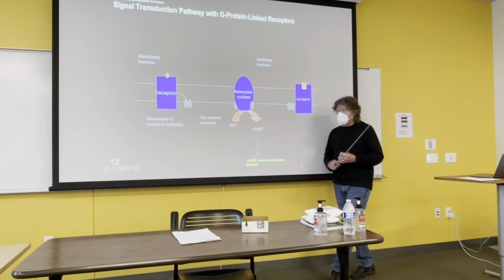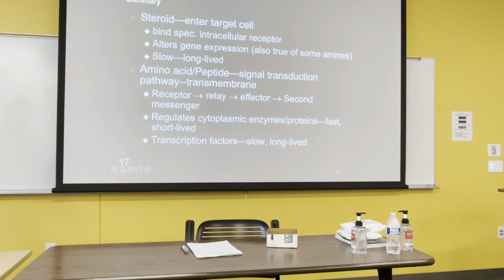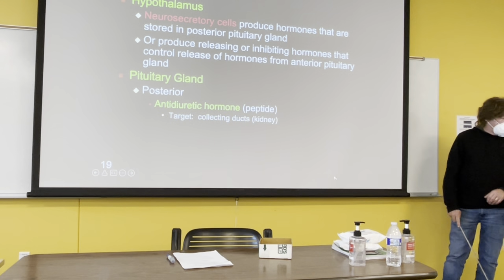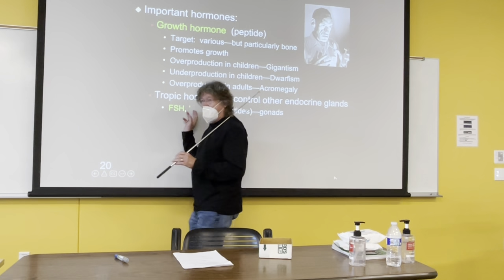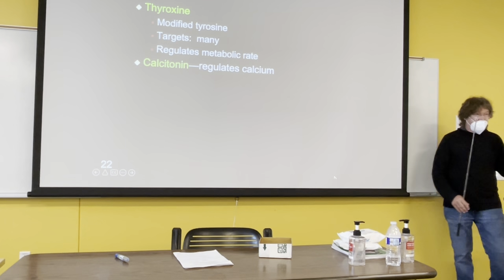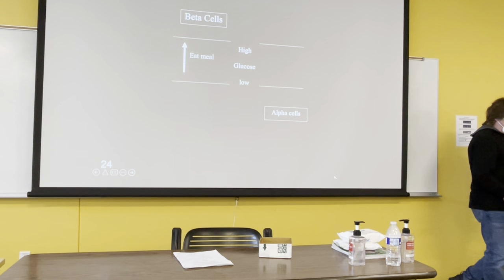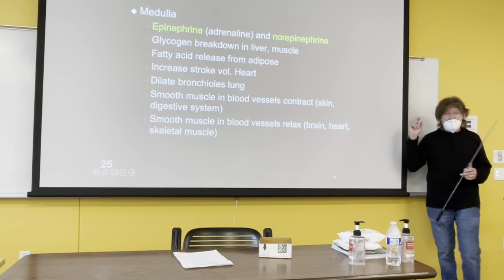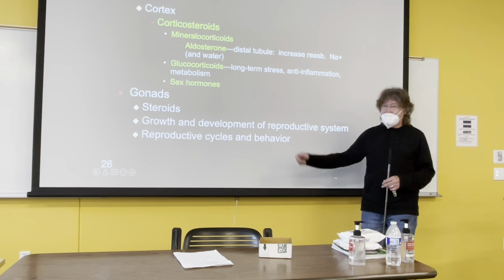Lecture 13 end